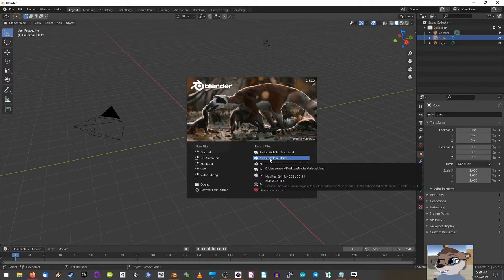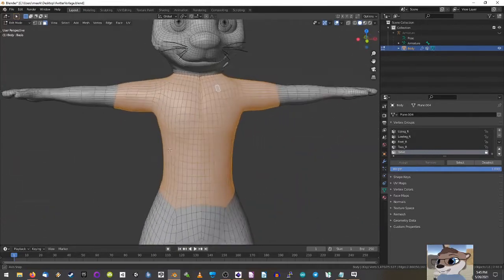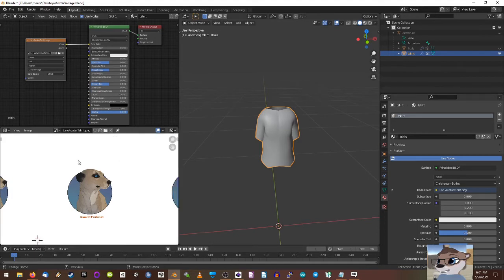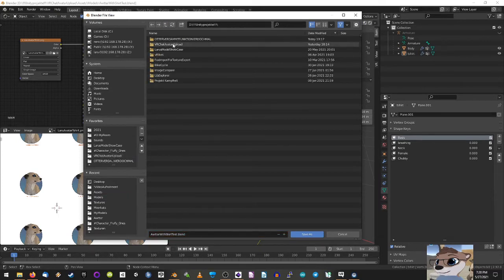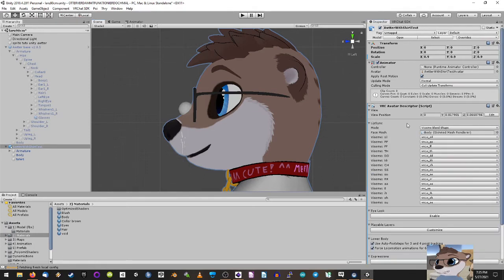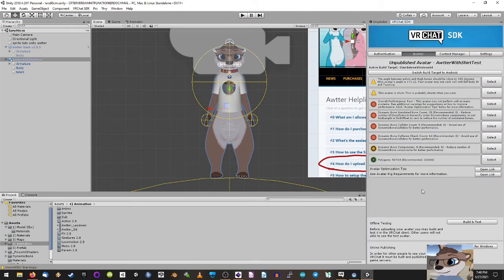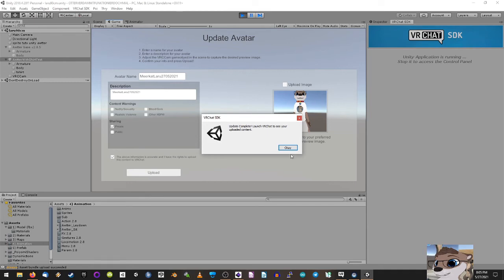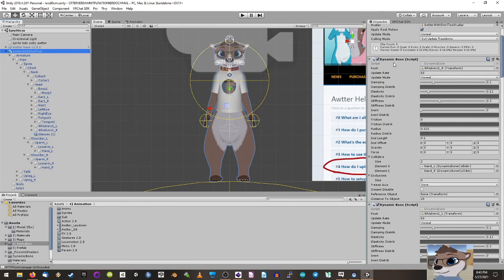VRChat Cloth Tutorial (Blender - Unity - VRChat)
I show you a way to create your own clothes (simple ones) and how to get them up to VRChat. :)